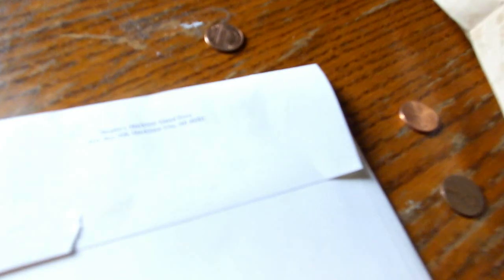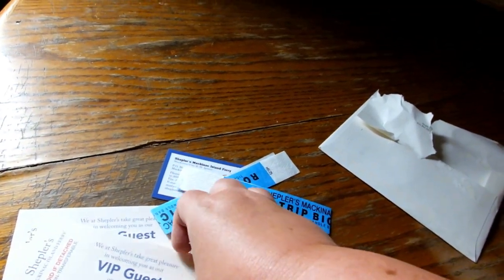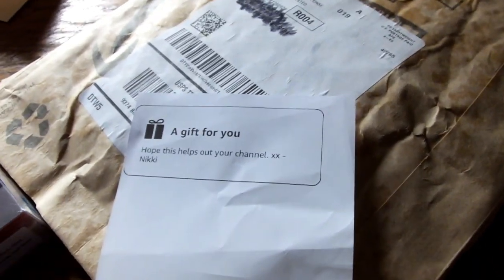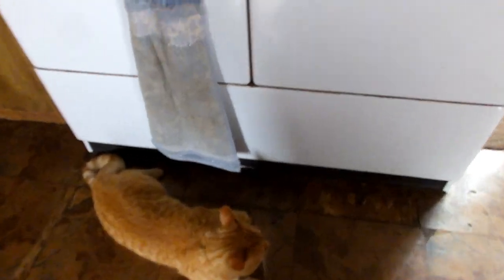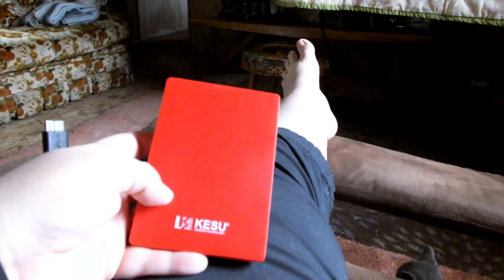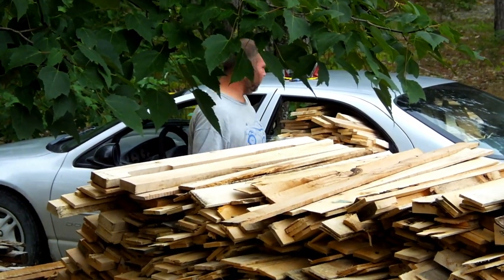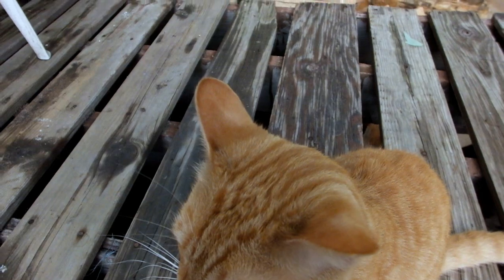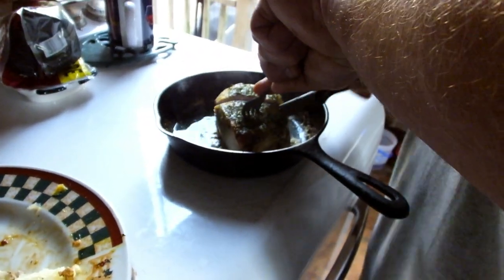The Shepler's Mackinac Island Ferry Tickets Finally Came!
The tickets and bike passes finally came in the mail from Shepler's Mackinac Island Ferry!  YAY!  Also, we get a special surprise from our friend Nikki (Dxgirly)!

Our Amazon Wishlist

Instagram: @WiltonInRealLife  @bordercollietug @eeveedawg17 @SmokeyandtheGizzard